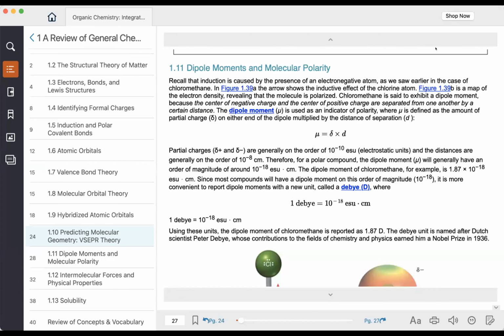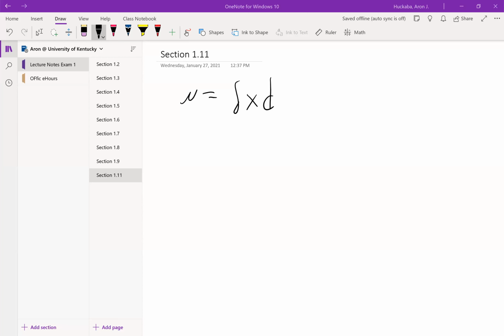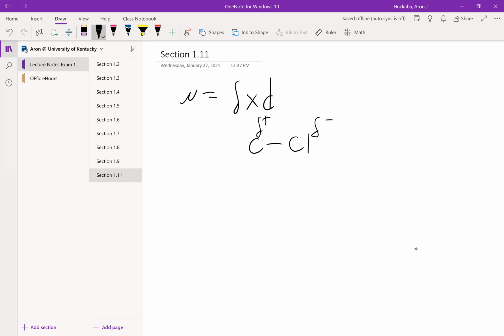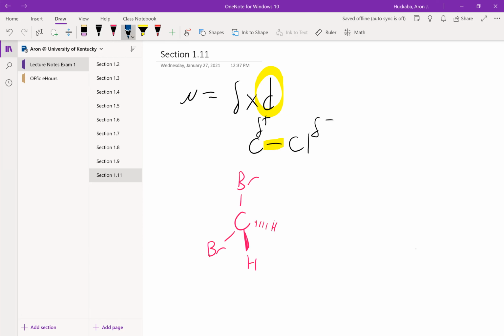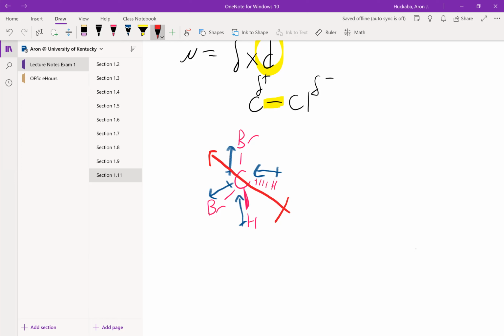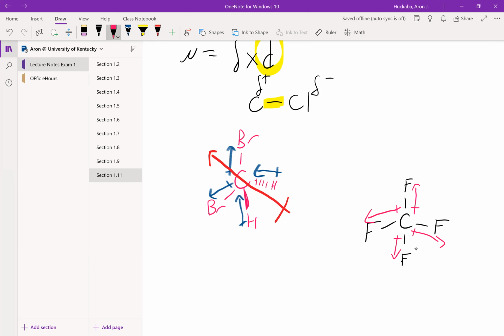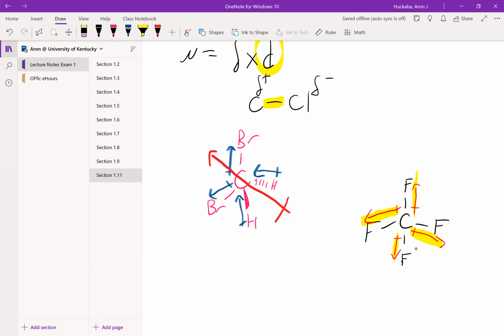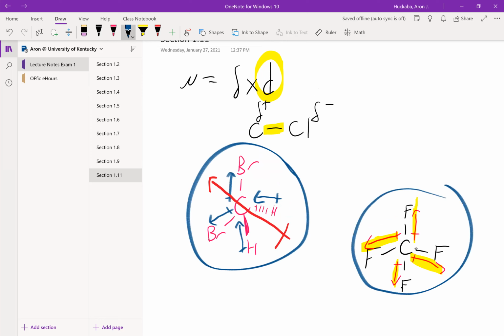Section 1 11